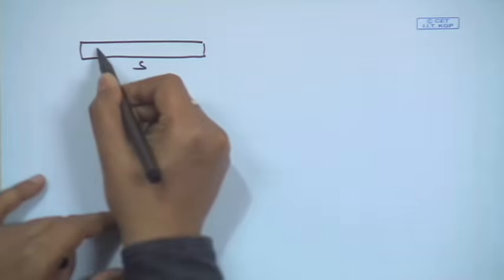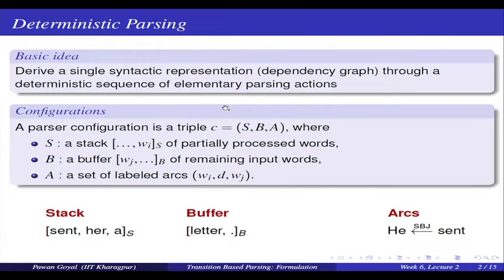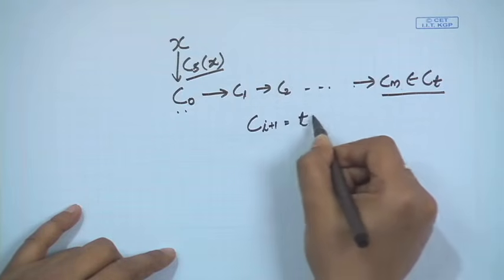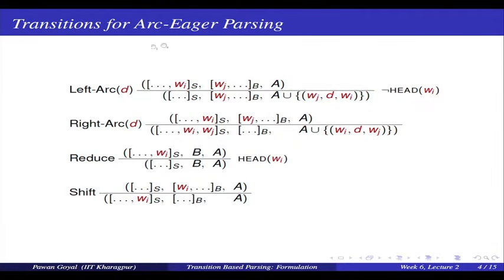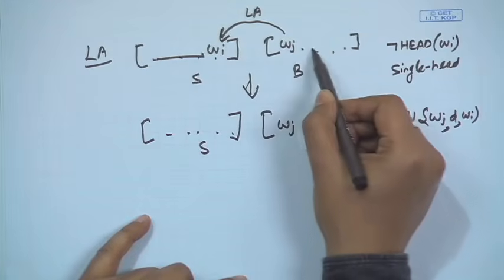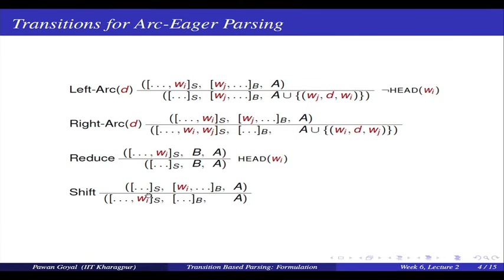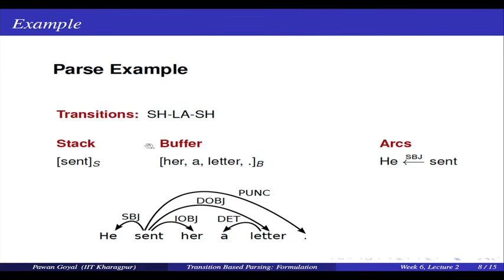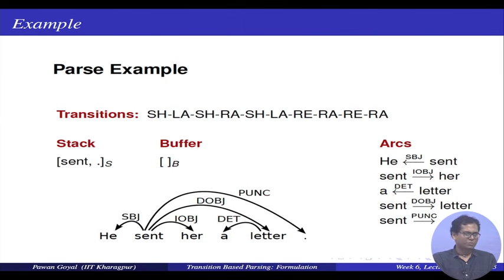Lecture 28 : Transition Based Parsing : Formulation